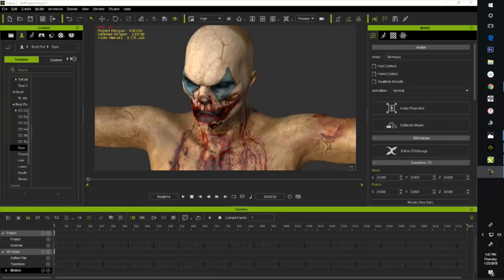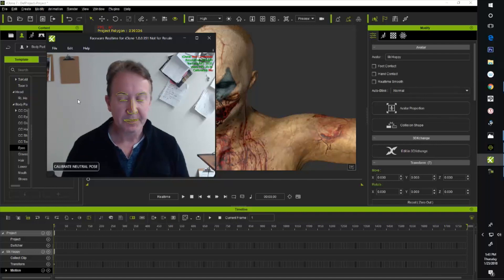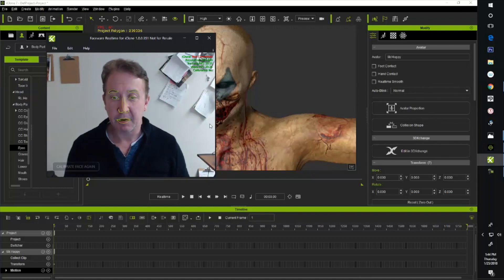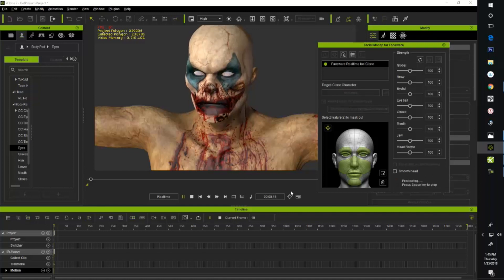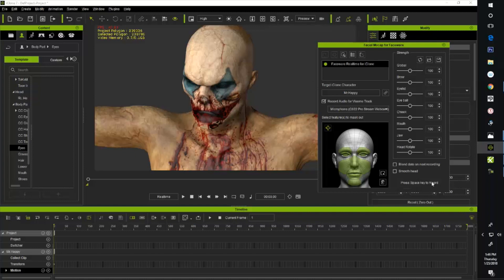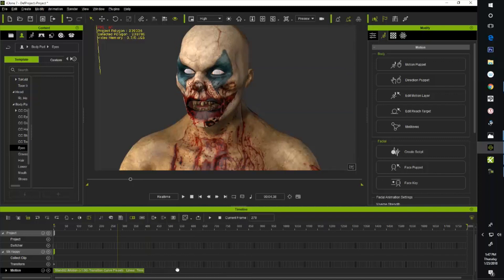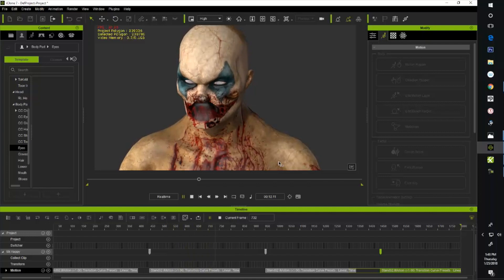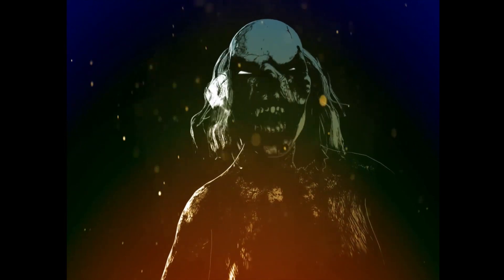iClone Feature Story - Faceware Comic Creators - Anomaly Productions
Cutting-edge media company, Anomaly Productions, adopts iClone Faceware motion capture plug-in for augmented reality comics.

Anomaly Productions combines stunning artwork and rich stories to build deeply immersive worlds than can be experienced across multiple platforms and in a multitude of ways. Anomaly is its first release, with three other projects in various stages of production.

Faceware Realtime for iClone is a professional quality, real-time facial tracking software designed to give iClone users a simple, cost-effective, and powerful tool for animating character’s faces. Use a PC webcam to live mocap, or import pre-recorded image sequences to drive and export natural human facial expressions and head movements to your 3D characters.

Reallusion’s partnership with Faceware Technologies, enables iClone 7 uses to achieve real-time facial motion capture and recording with one powerful software package. This will empower indie studios of all levels, giving them access to pro-level facial motion capture tools that are fast, accurate, and markerless -- all from a PC webcam!

Compatible Tools